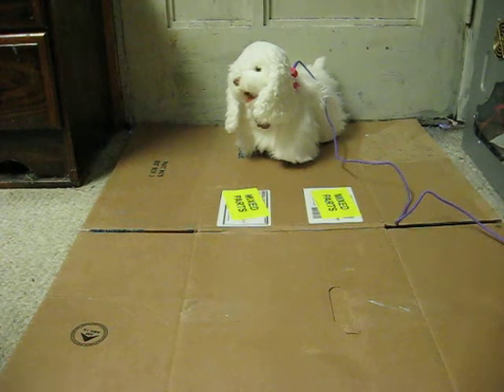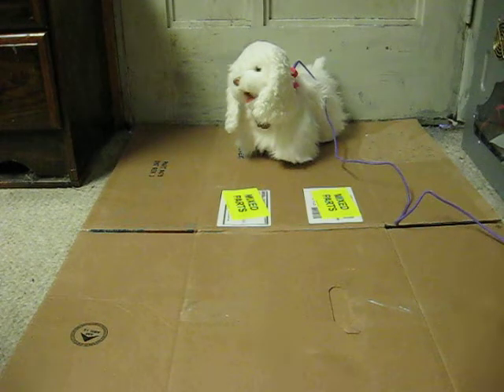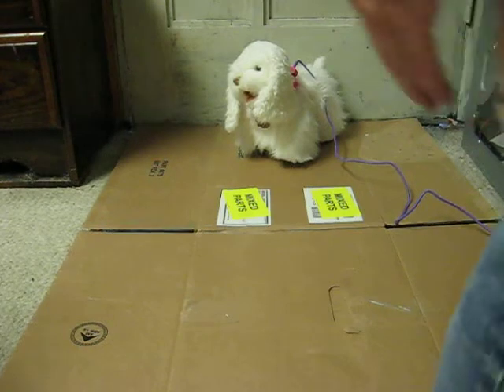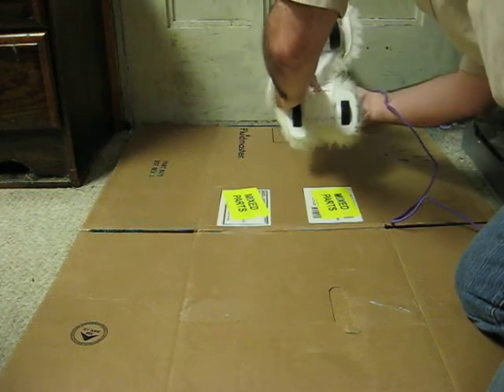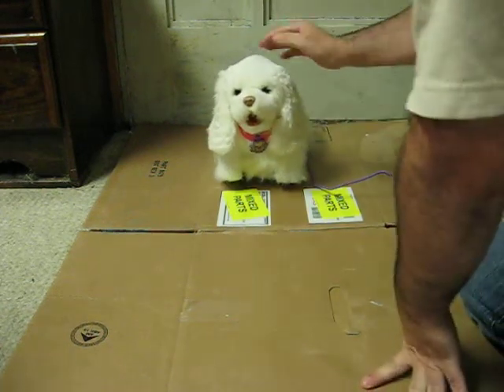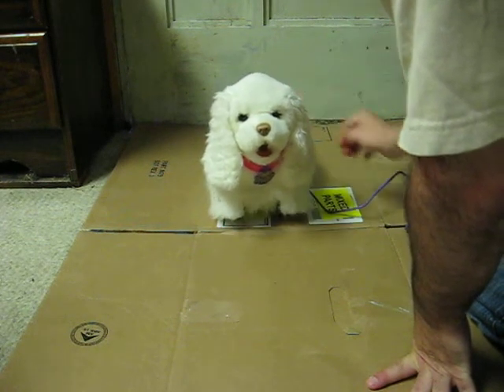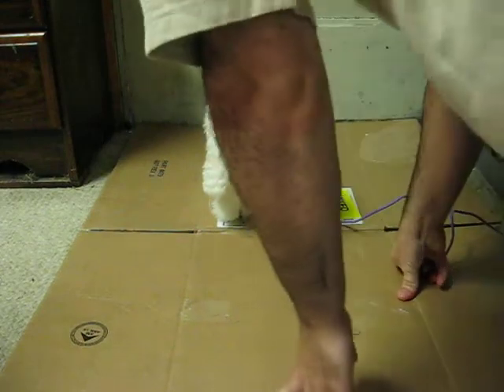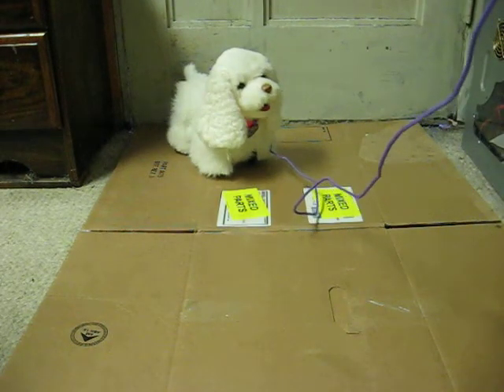Sale Item Demo - FurReal Friends GoGo My Walking Pup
Real quick demonstration for a FurReal Friends GoGo the Walking Pup going up for sale.